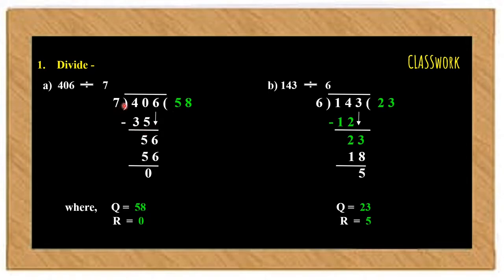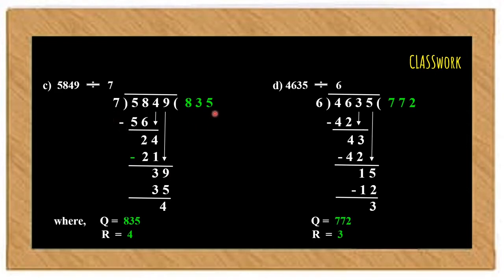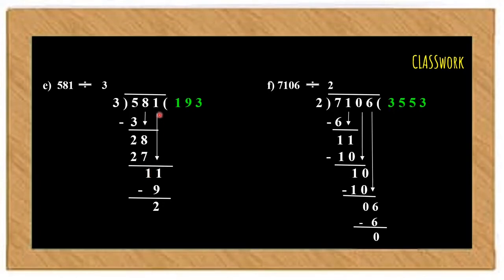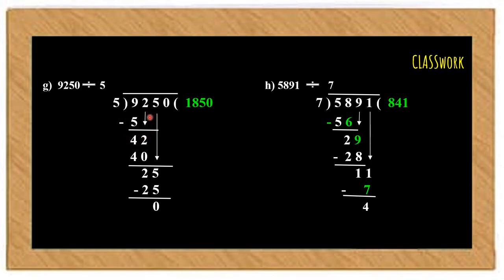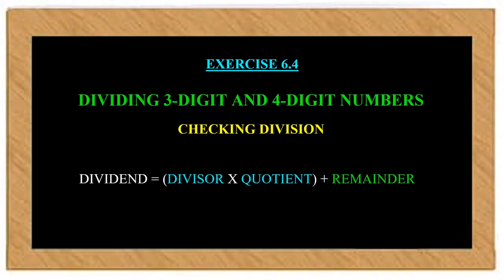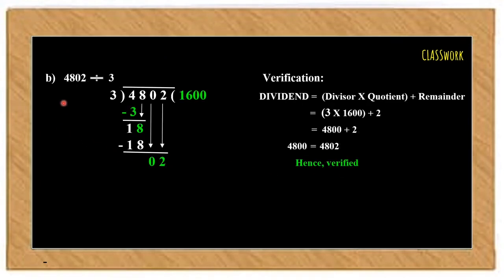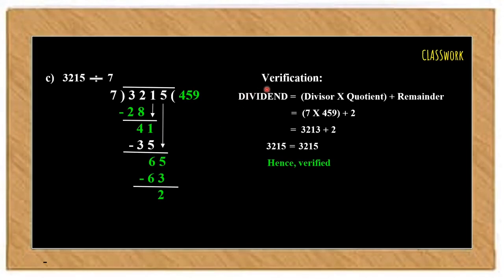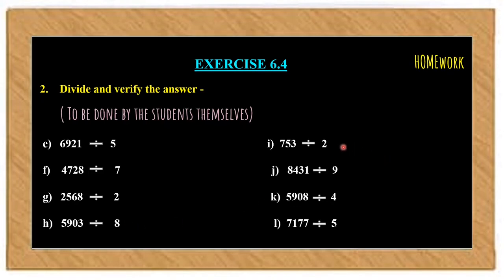DIVISION AND VERIFICATION OF 3 AND 4 DIGIT NUMBERS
Explanation of the concept of long division of 3 and 4 digit numbers and verification of the same thereafter.